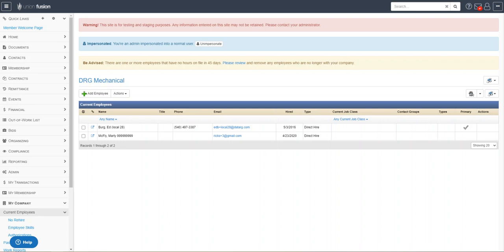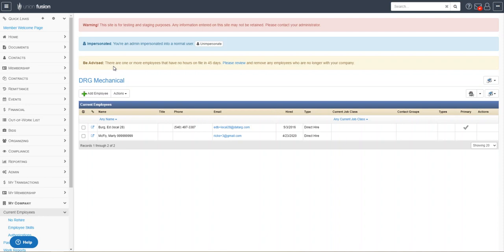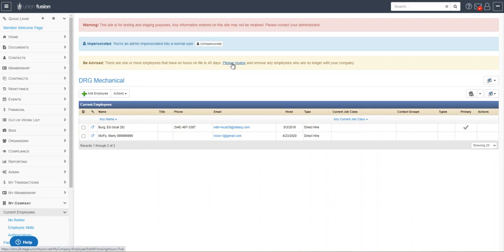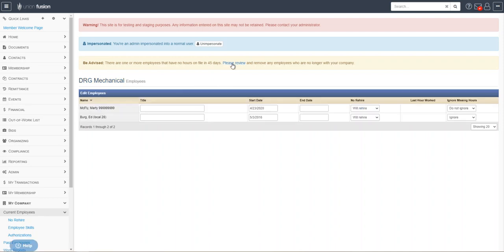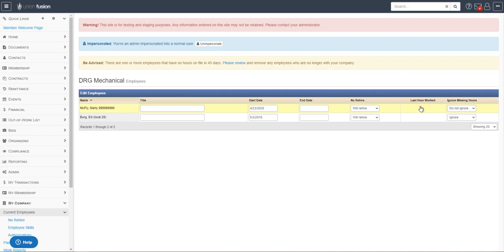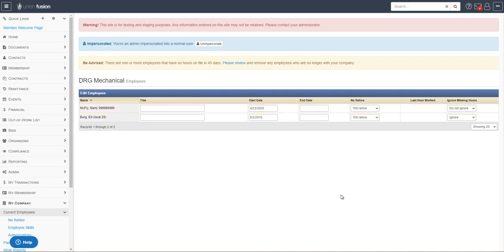No Hours On File